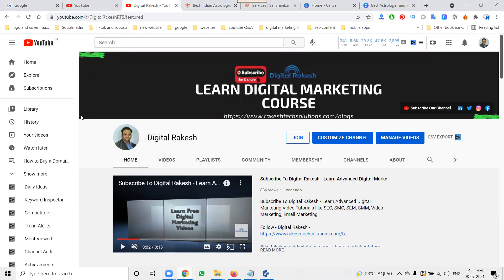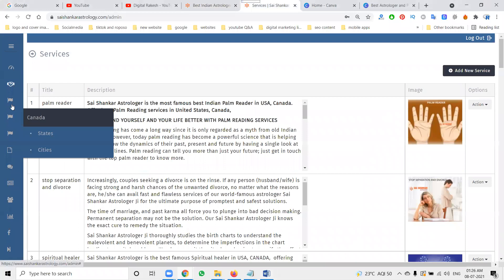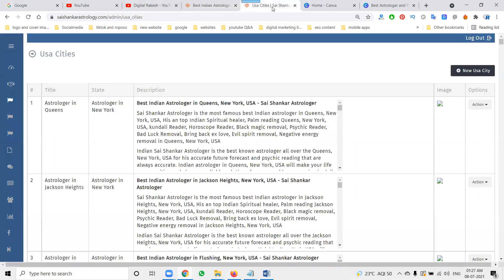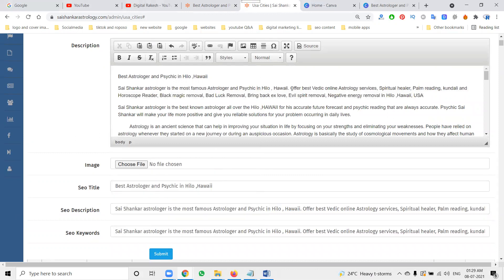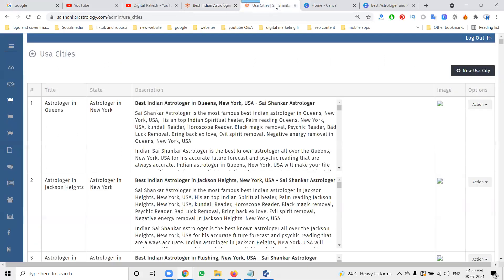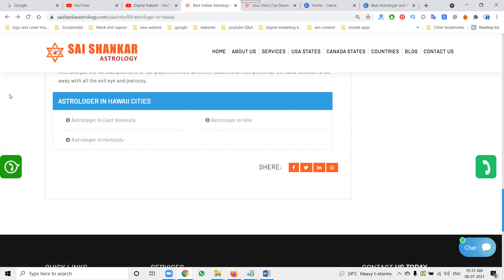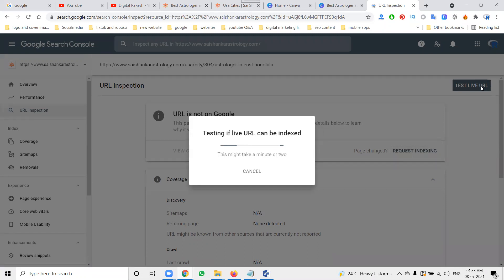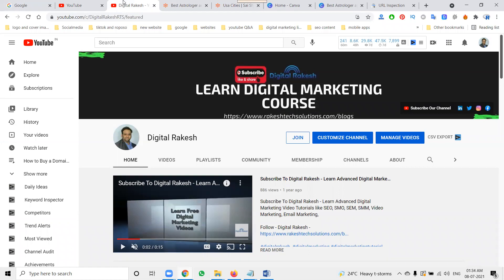How to add seo onpage for dynamic php website - SEO Tutorial 2021 - Digital Rakesh